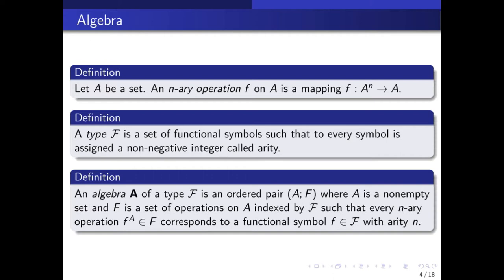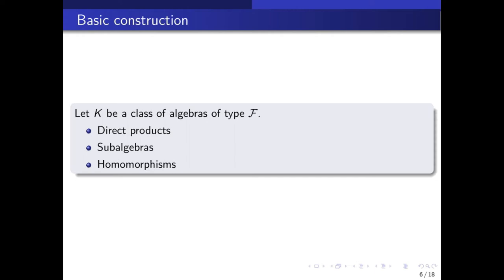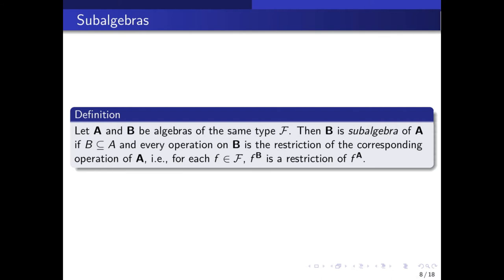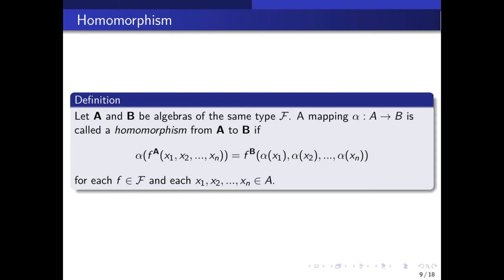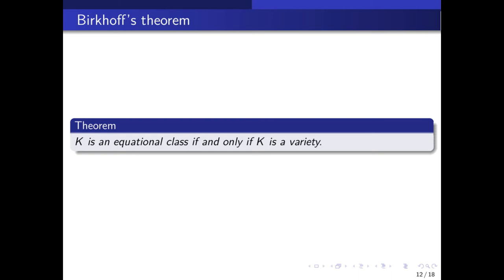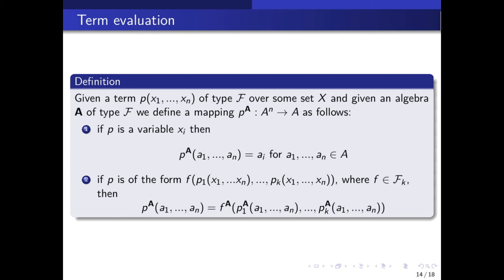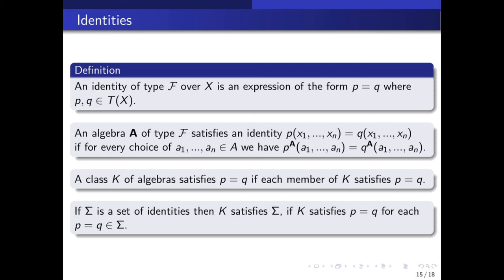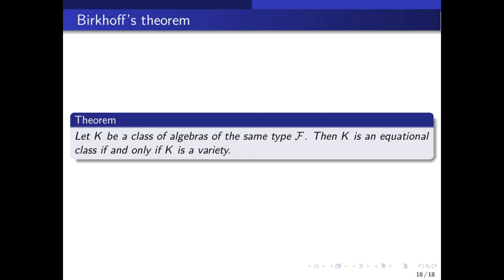A Reading of Birkhoff's Theorem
Birkhoff's Theorem as explained by a mathematics masters student. Slides and audio of Sandra Ose presentation at University of Latvia 78th Conference.
In general algebra, a well known theorem states "varieties are equational classes", this presentation expands on the definitions involved.
Definitons stated include algebra, direct product, subalgebra, homomorphism, variey, term, term evaluation, equation, equational class.

Main resources for the presentation were S. Burris and H.P. Sankappanavar book "A Course in Universal Algebra", and extensive questioning of Jiří Janda.